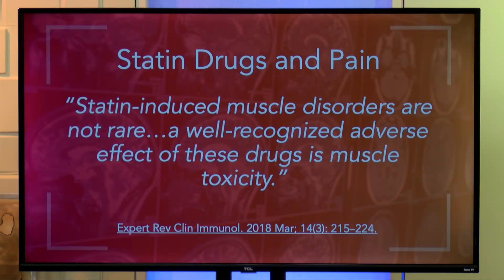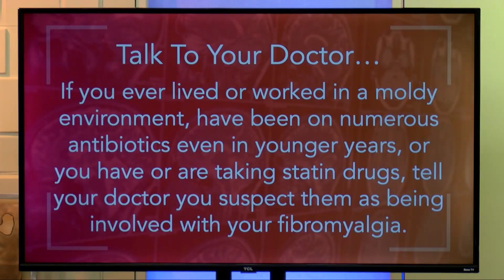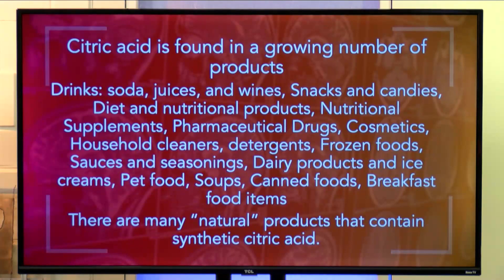Fibromyalgia & Fungus, Prostate Health, Eye Floaters, Aspergillus in Corn - 13408 Aired 2-2-23